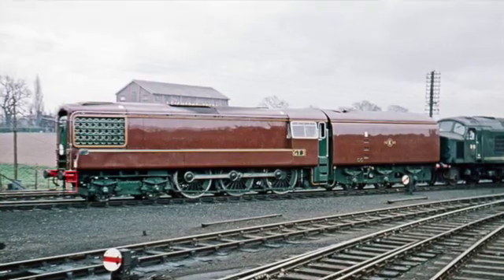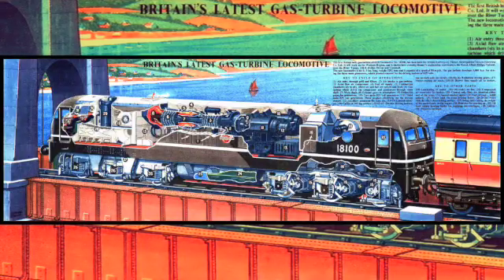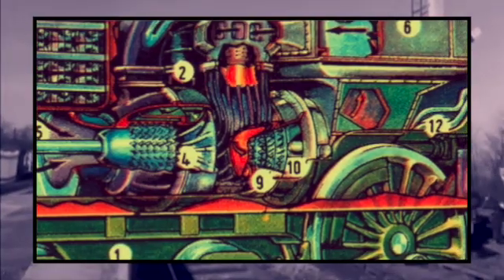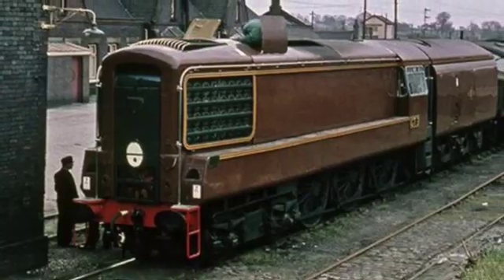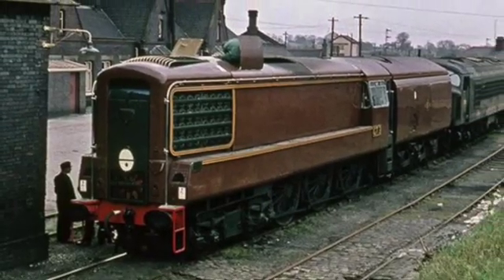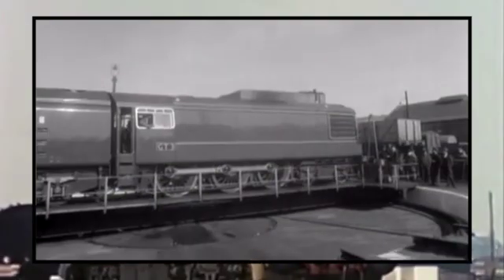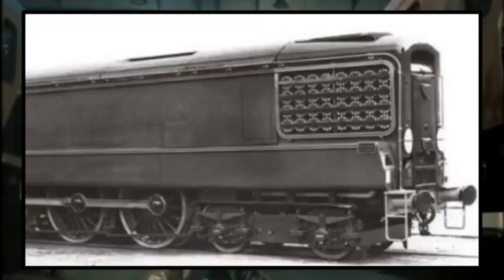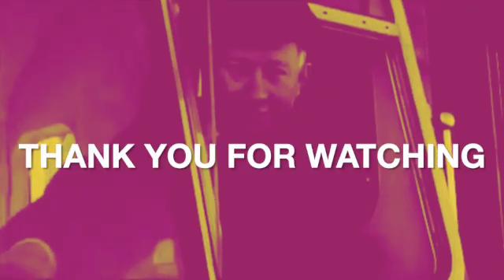The Train Powered By A Jet Engine: British Rail GT3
Off The Rails: A Series Diving Into The History Of Lost & Forgotten Parts Of British Rail.

An Experimental Venture Into The Potential Use Of Gas Turbines For British Mainline Locomotives, The GT3 Was The Diesel Killer That Never Came To Be.